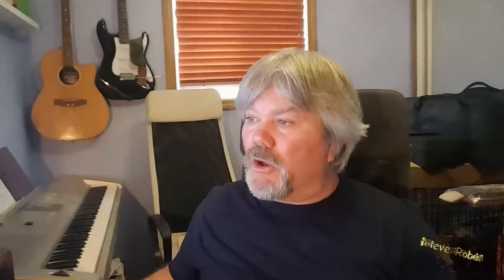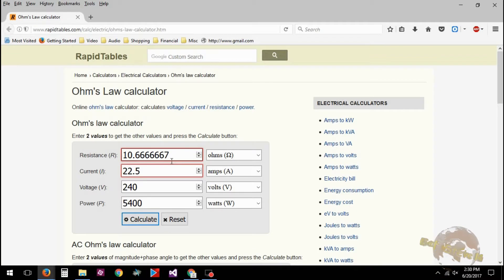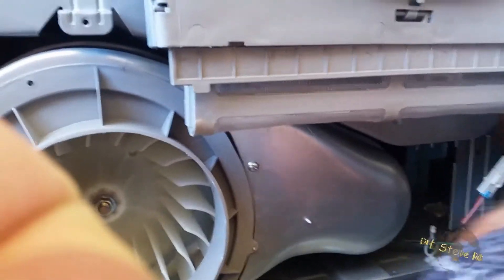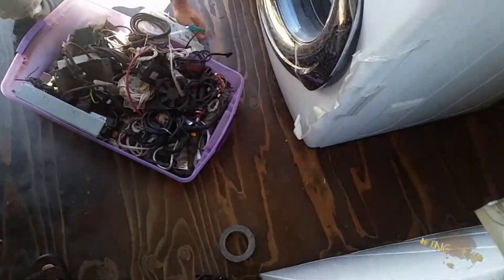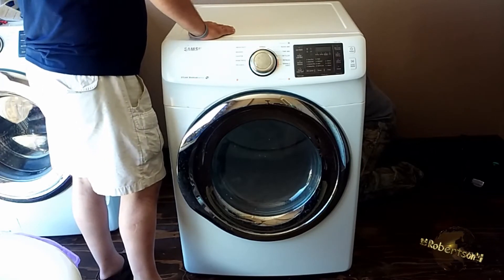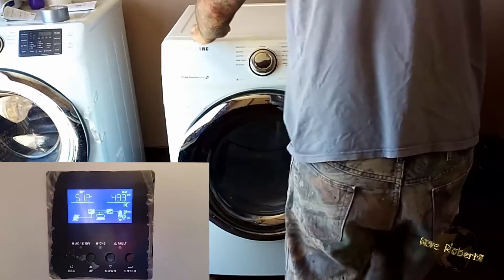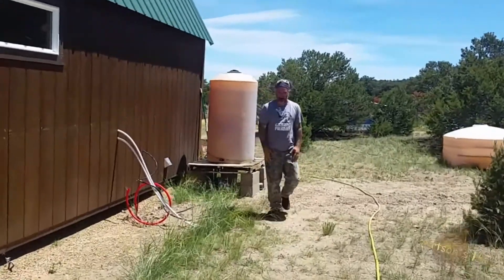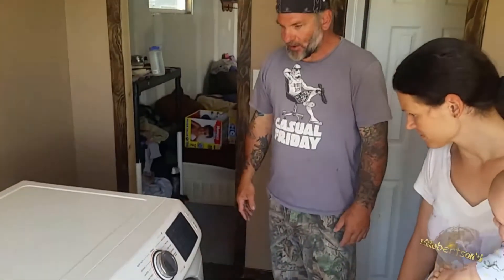Off Grid Electric Dryer Conversion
Today Duane and I convert his electric clothes to a much lower wattage consumption so his system can drive it more easily.  The reasons why we do this are in the video.